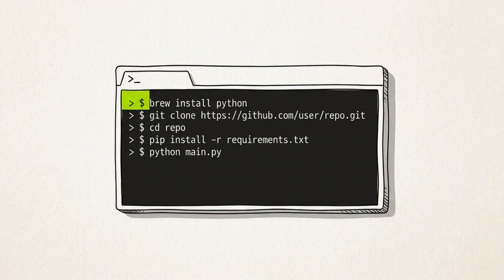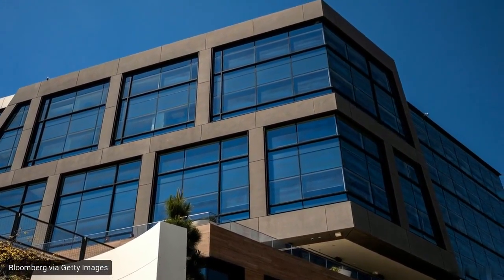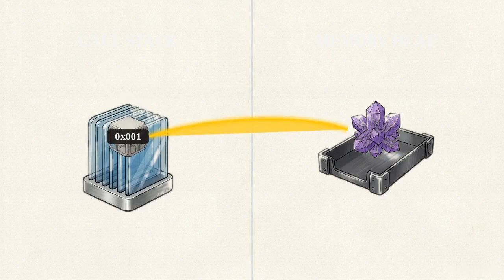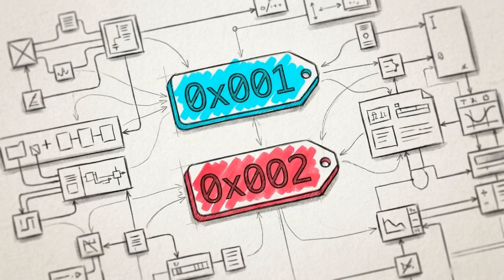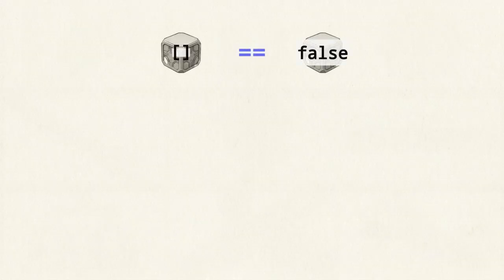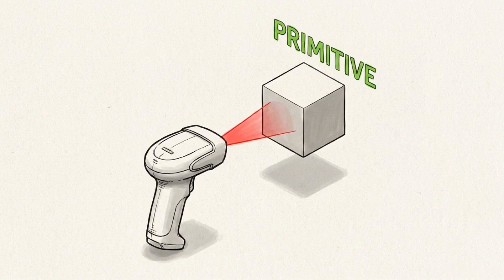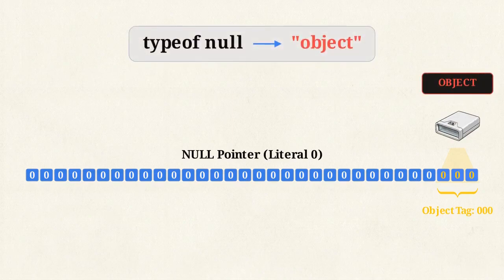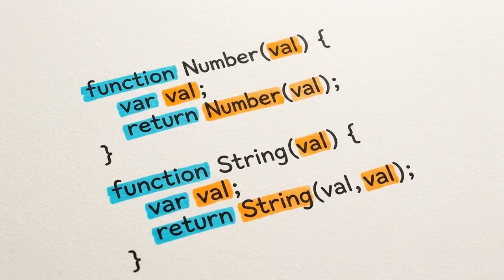JS Types & Coercion | Primitives vs Reference Types | JS Devs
Master the quirky and intricate world of JavaScript type systems with this complete guide to Types and Coercion! In this video, we break down the critical architectural differences between Primitive types and Structural/Reference types, exploring how they are stored and accessed in memory. We will decode the mystery behind Implicit and Explicit type coercion, giving you the rules to confidently navigate abstract equality (==) versus strict equality (===). Finally, we will put the typeof and instanceof operators under a microscope, exposing infamous JavaScript edge cases like why typeof null returns "object" and how to handle them cleanly. Whether you are debugging complex type bugs or prepping for tricky frontend interview questions, this deep dive is for you!

Introduction to JavaScript Types and Coercion

Primitive Types vs. Structural and Reference Types

How Values are Stored: Stack vs. Heap Memory

Understanding Explicit Type Coercion (Casting)

The Mechanics of Implicit Type Coercion (JS Under the Hood)

Deep Dive into Abstract Equality (==) vs. Strict Equality (===)

Using the typeof Operator and Navigating the typeof null Bug

Checking Object Lineage with the instanceof Operator

Common Type Quirks and Interview Gotchas